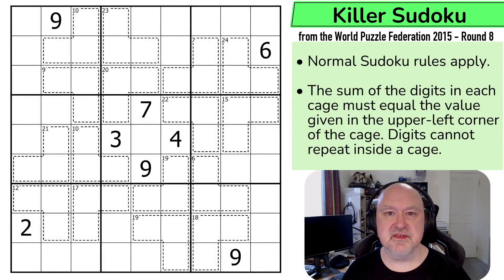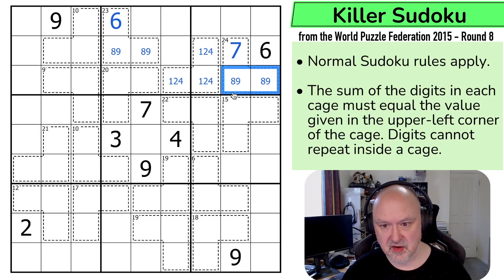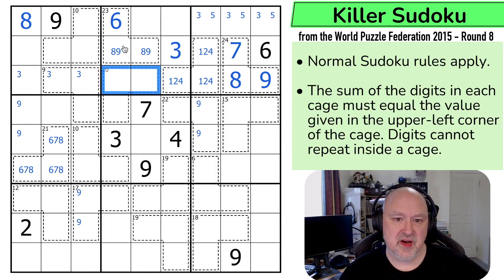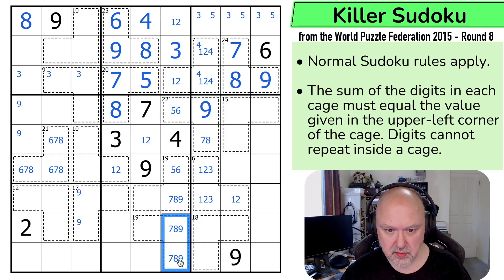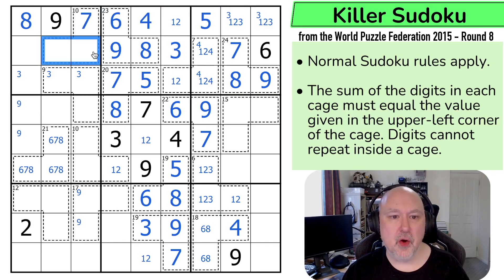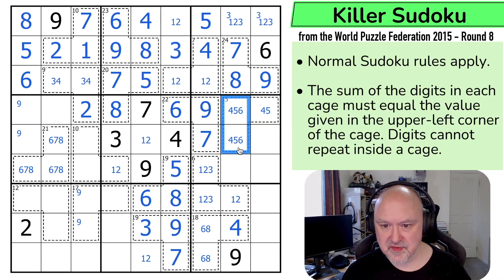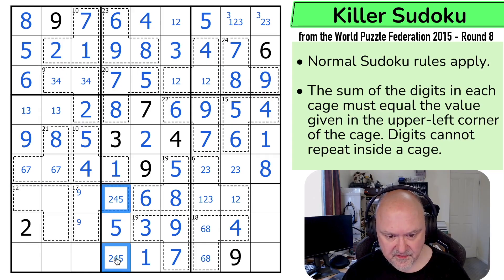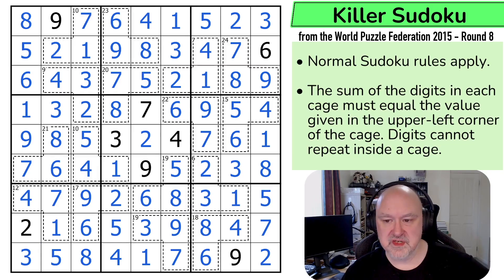WPF Sudoku 2015 Round 8 - Killer Sudoku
BremSter solves "Killer Sudoku" from the World Puzzle Federation 2015 Round 8.
This Sudoku uses the Killer constraint.

📋 Puzzle Rules:
• The sum of the digits in each cage must equal the value given in the upper-left corner of the cage. Digits cannot repeat inside a cage.